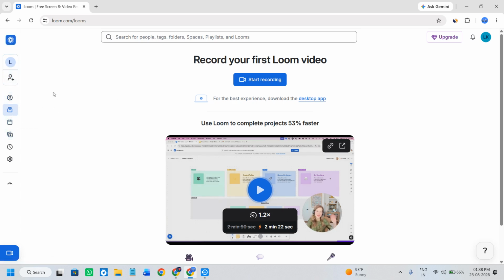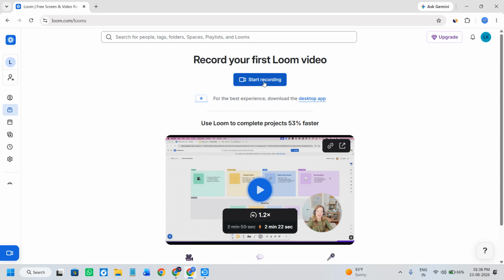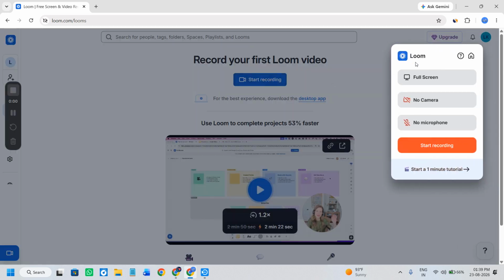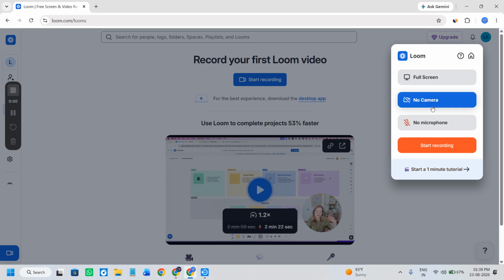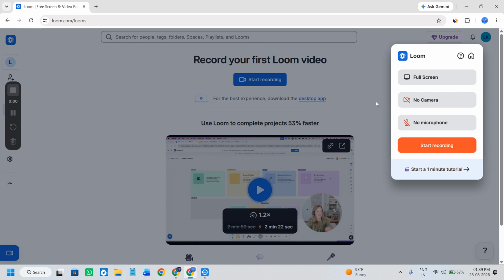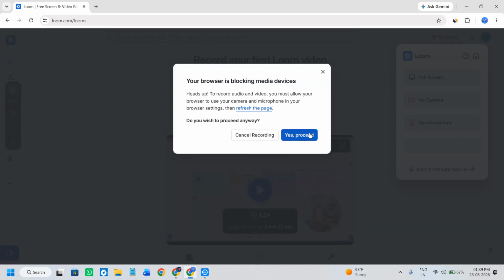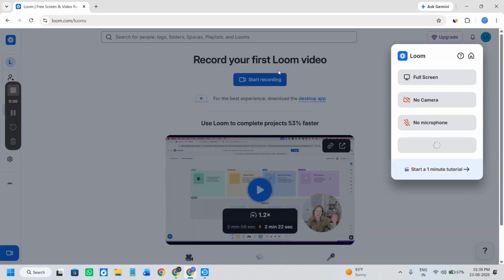How to Record Yourself on Loom 2026 Full Guide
Welcome to Token Tutorials! In this video, I will show you How to Record Yourself on Loom 2026 Full Guide.